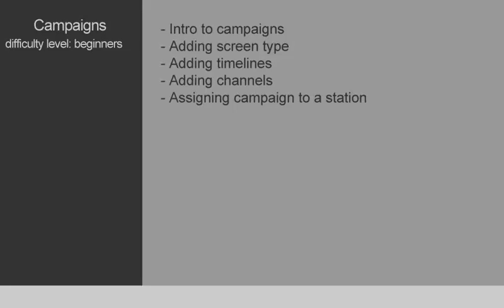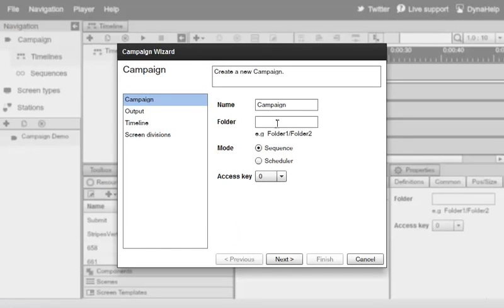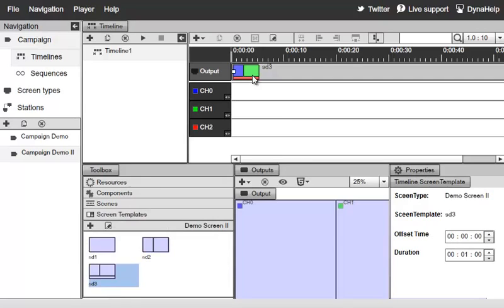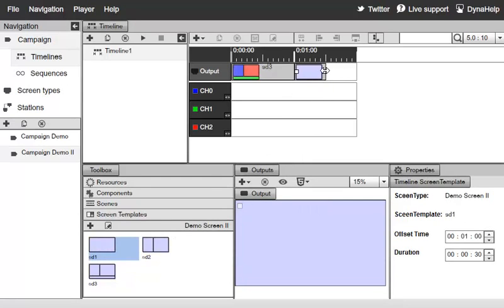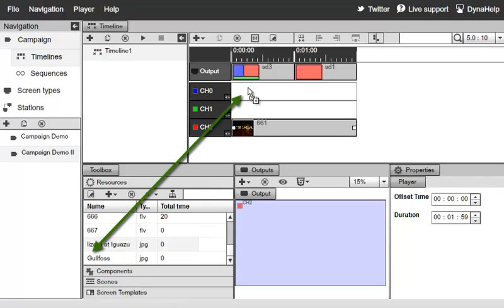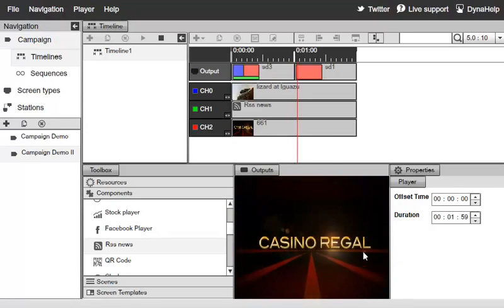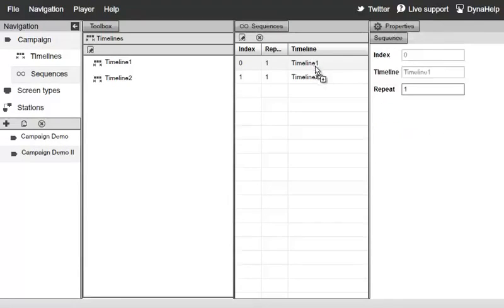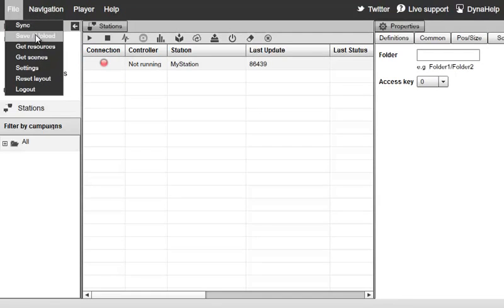Intro to Campaigns